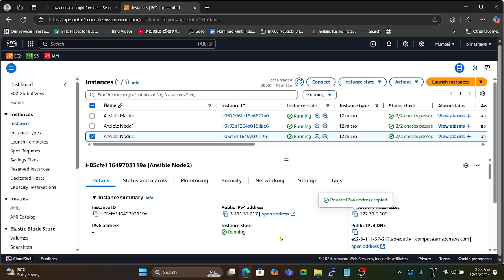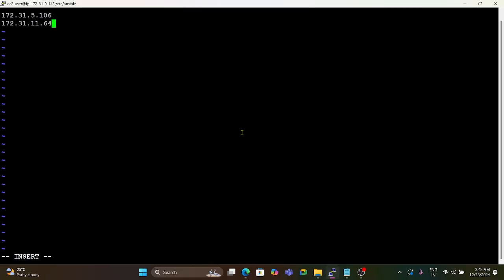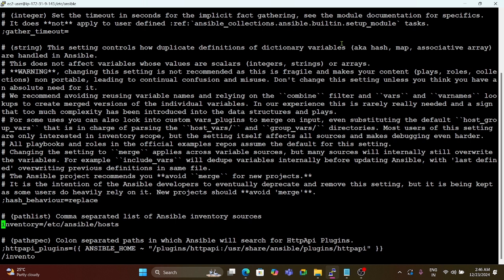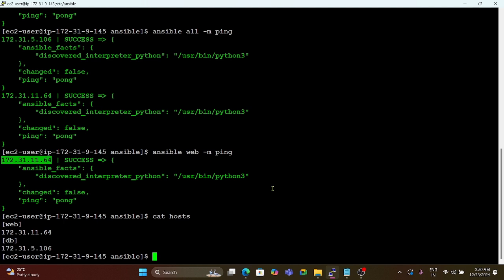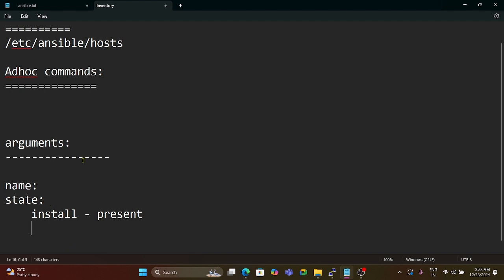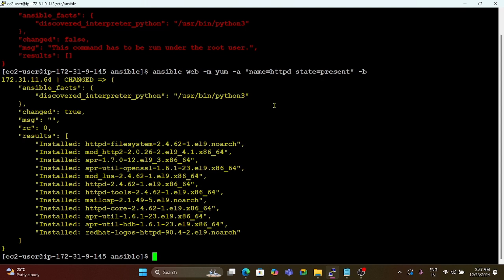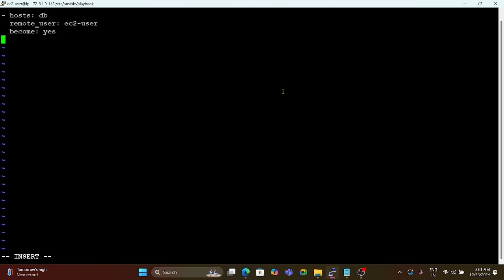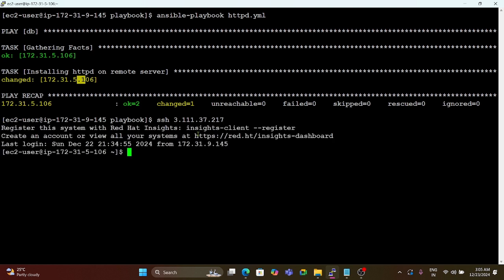Adhoc commands | Playbook in Ansible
How to execute Adhoc commands in ansible
How to create and execute Ansible playbook